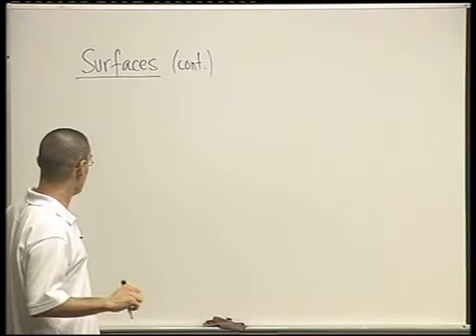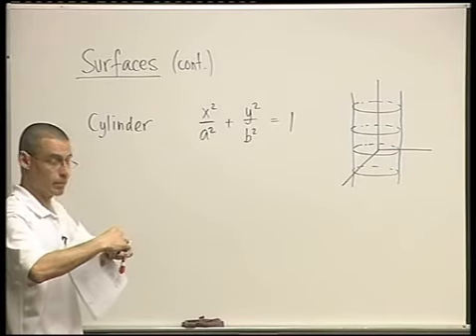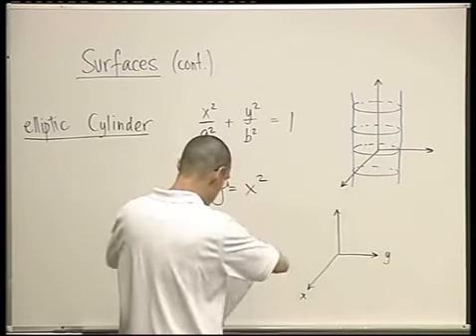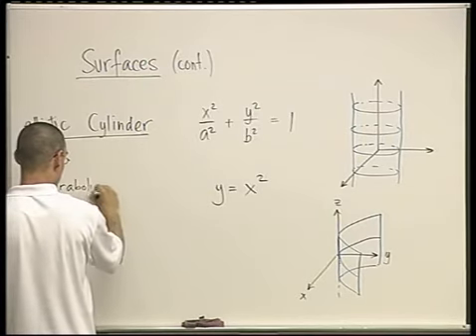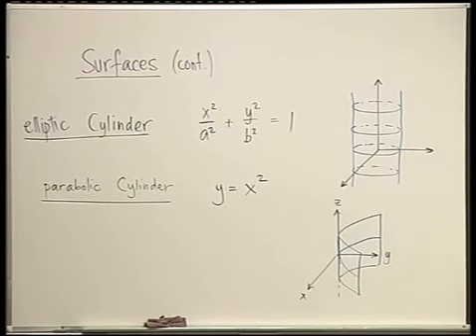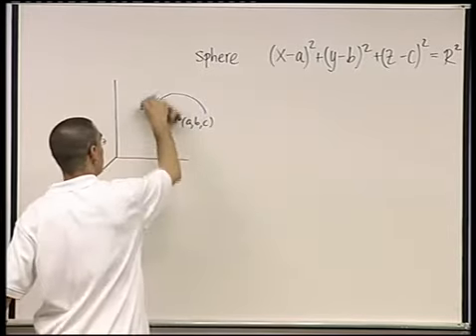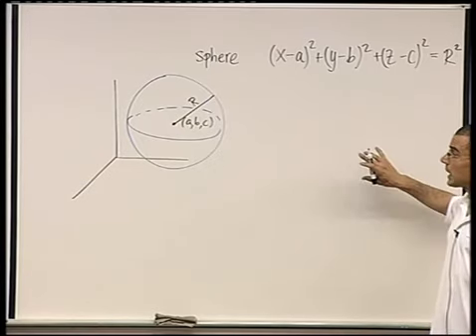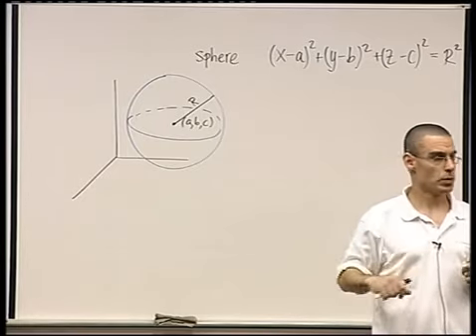16 - Surfaces - continued